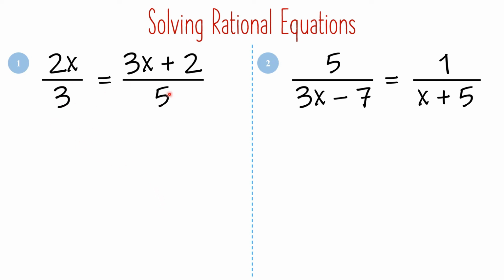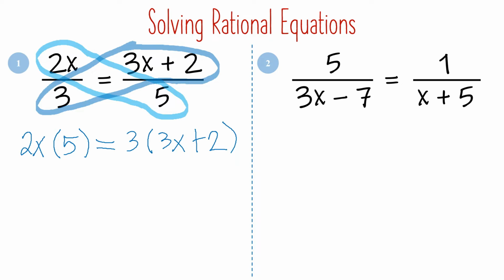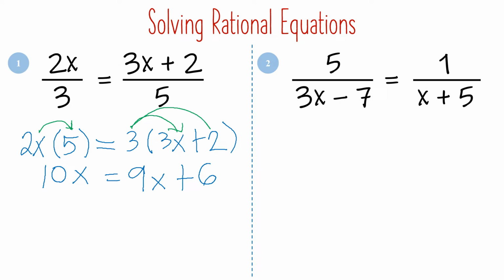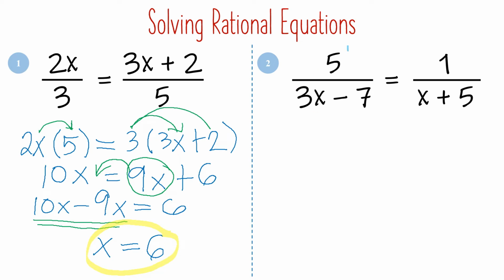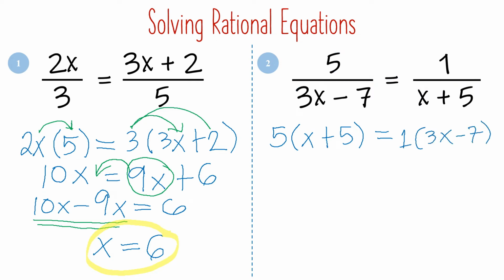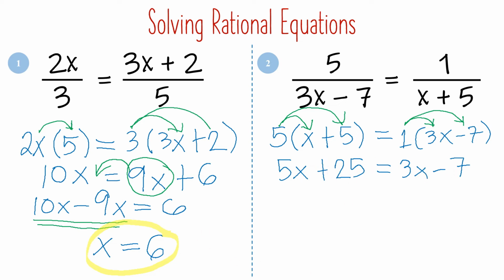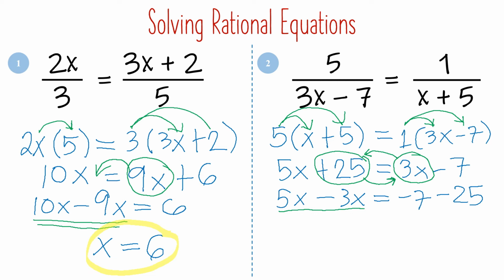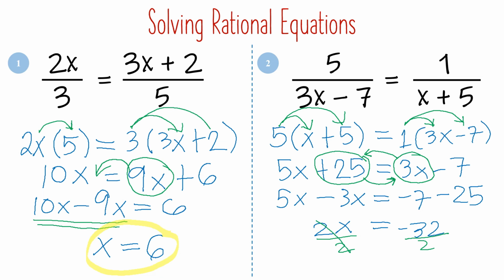Solving Rational Equation | Ms Rosette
How to solve for x when rational expressions are given?